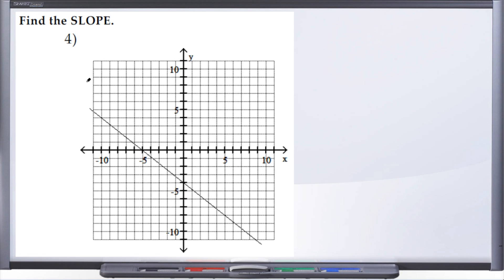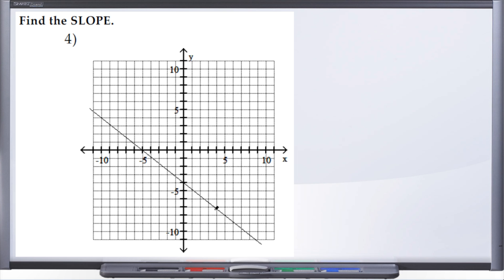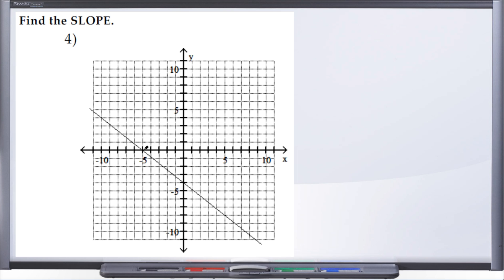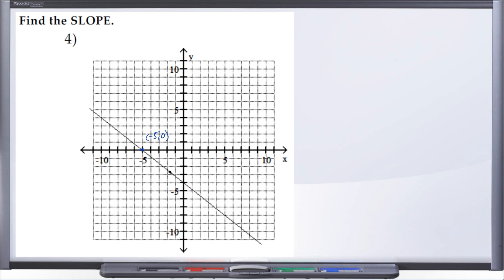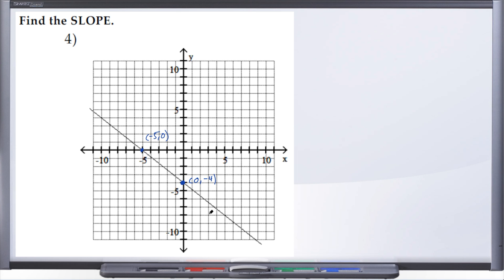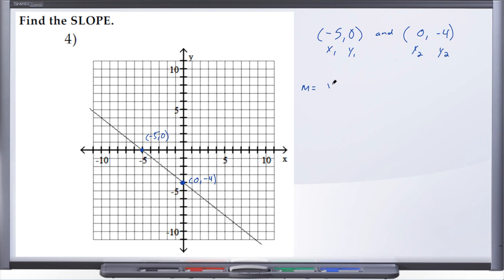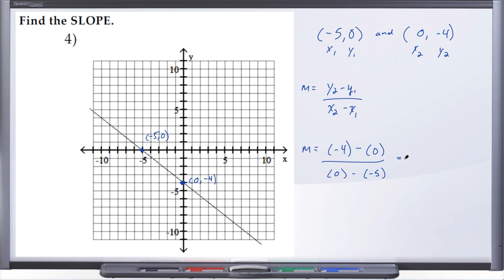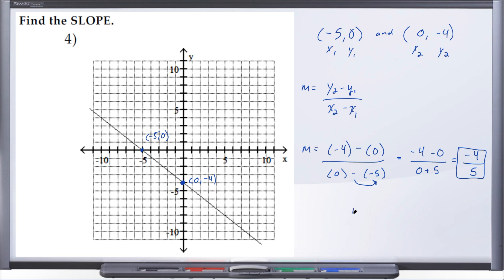Question 4, MAT1033C Practice Final Exam